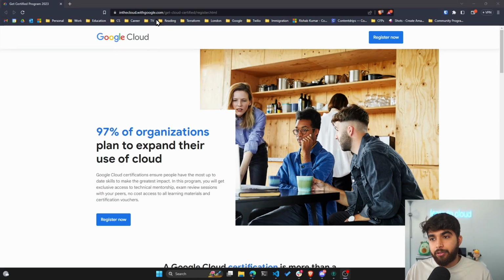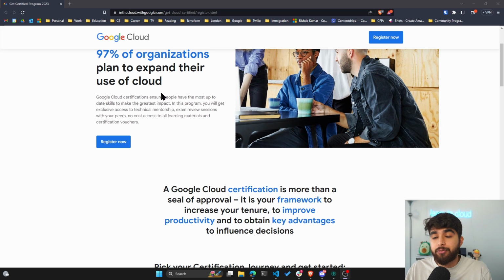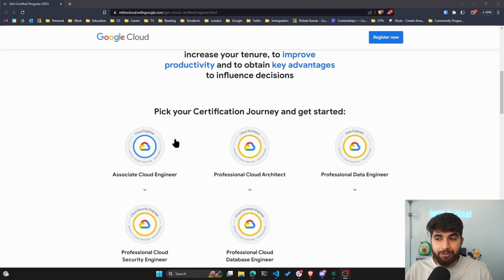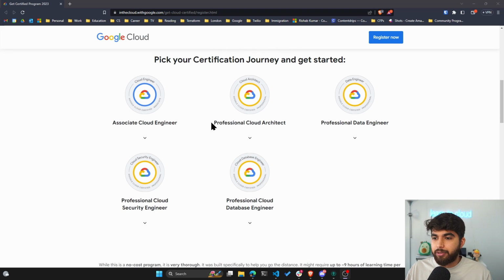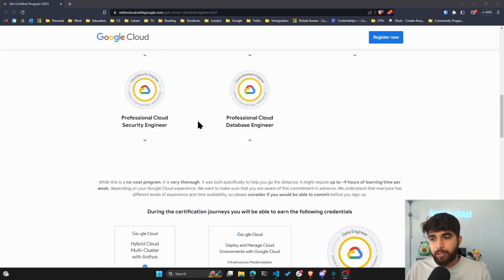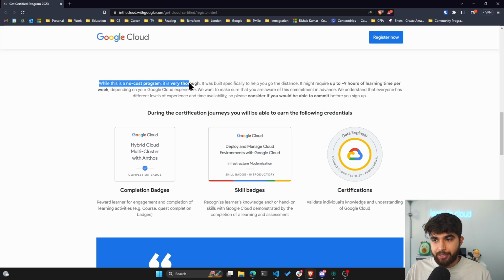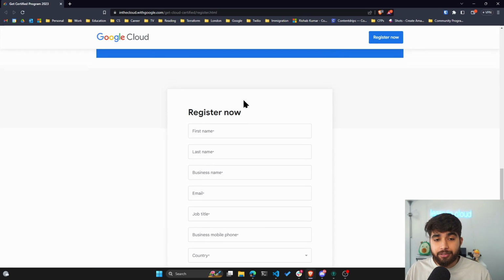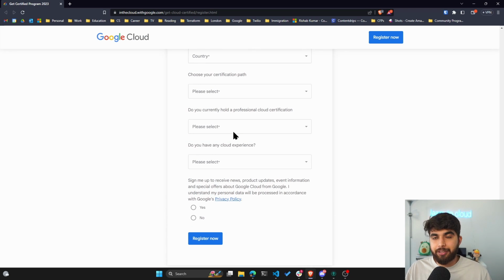Free Google Cloud Certification 2023 🔥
I have got an exciting offer to share!
Google Cloud is offering get certified program 2023 where you can get FREE training and certification vouchers for 5 Google Cloud exams! 💸🔥

Eligible Certifications📝:
- Associate Cloud Engineer (ACE)
- Professional Cloud Architect (PCA)
- Professional Data Engineer
- Professional Cloud Security Engineer
- Professional Cloud Database Engineer